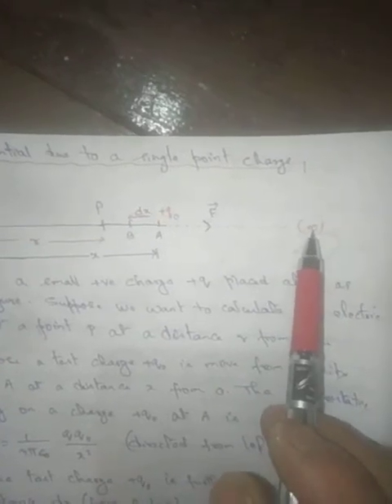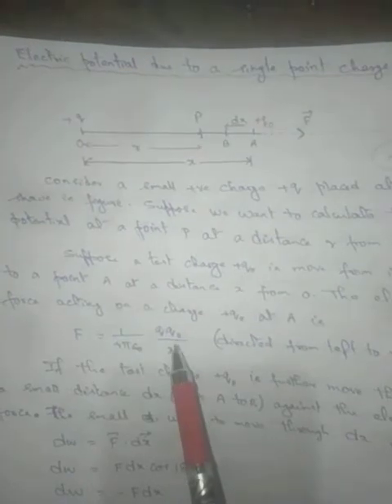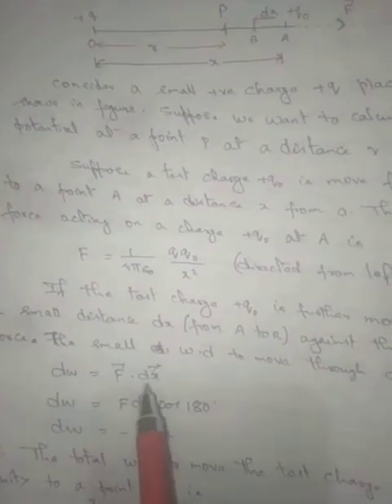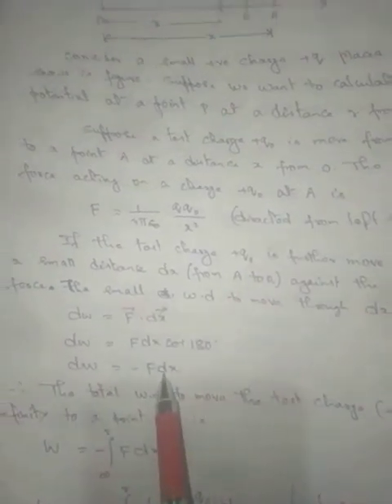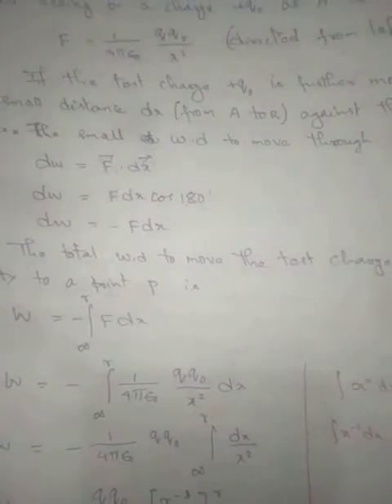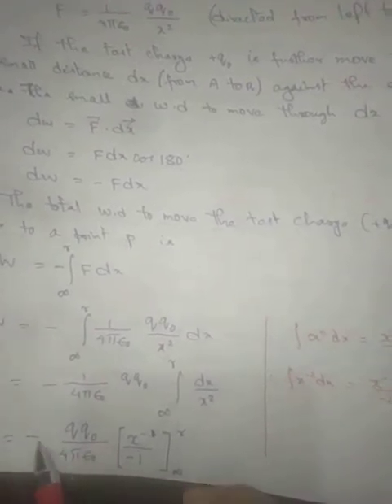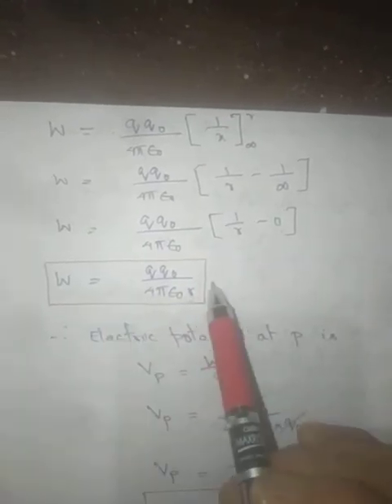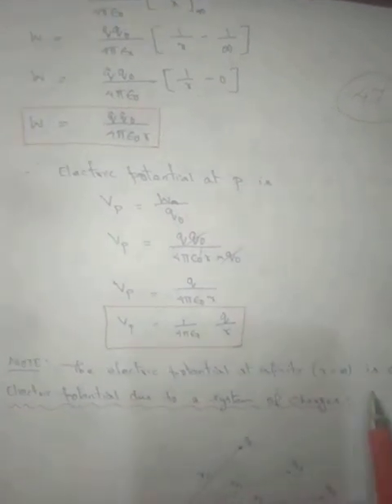2.3Electric potential due to a single point charge